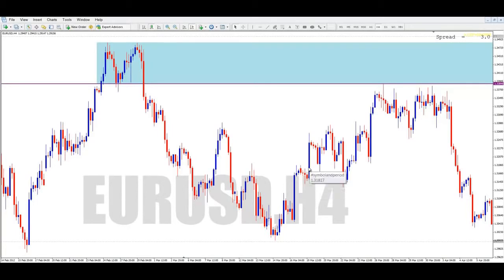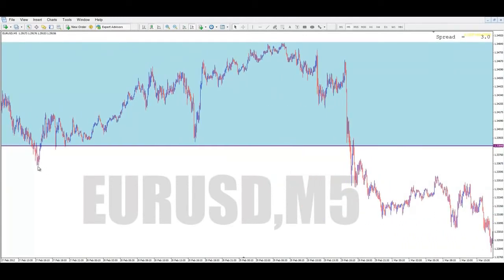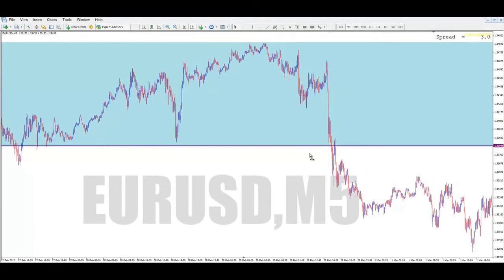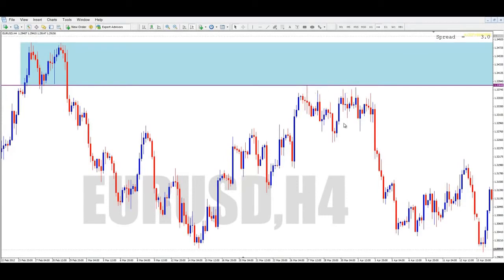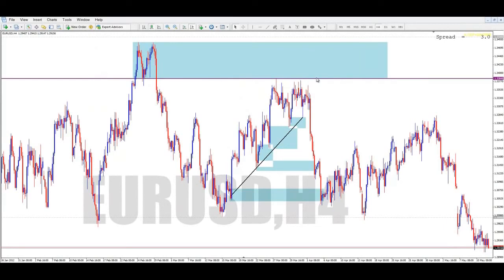RTM - Tutorial - Compression and RBD at SR flip mp4